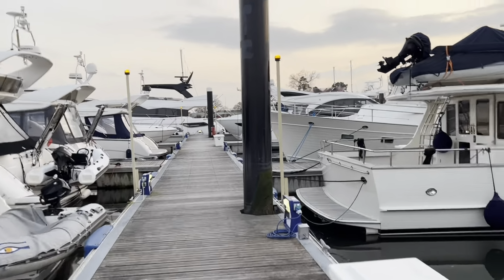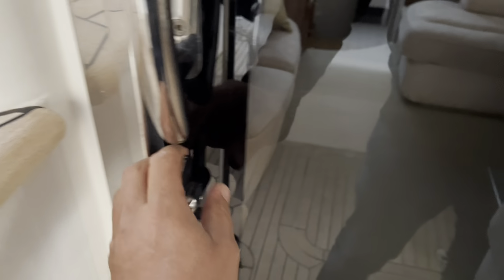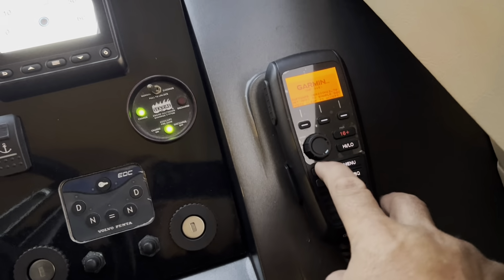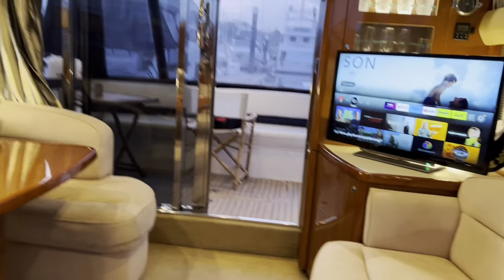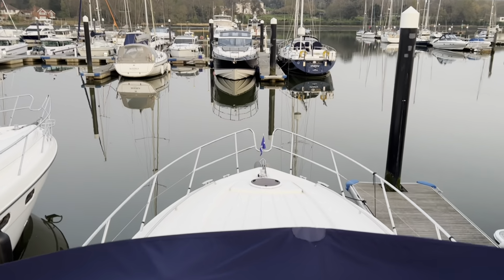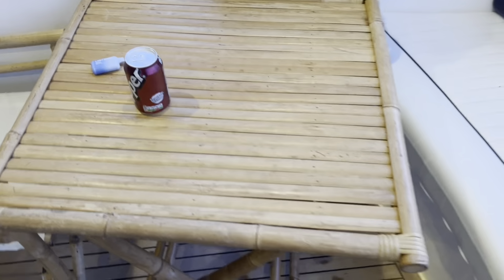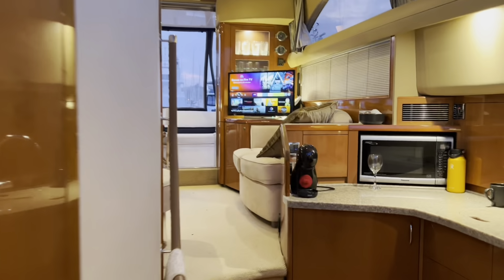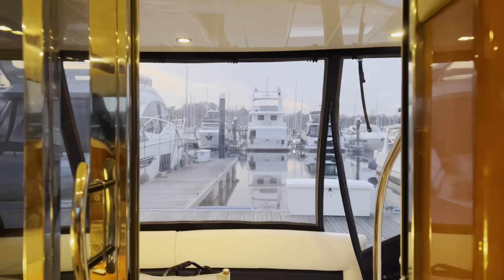MY New boat tour , FINALLY !!!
Welcome to my new boat tour! In this tour, you'll finally see all the amazing things that this Princess Boat  has to offer. From updated GPS Garmin to wrapped dashboard

This boat tour is perfect for those who want to experience all that Princess Boat s have to offer. f you're a lover of boats, you'll love this tour!

Let me show you around my dream boat , this is the new langers boating adventure vessel on which we will be doing all of our future ventures on.